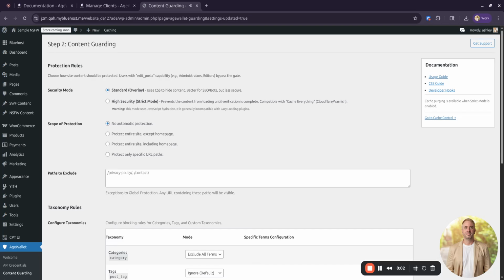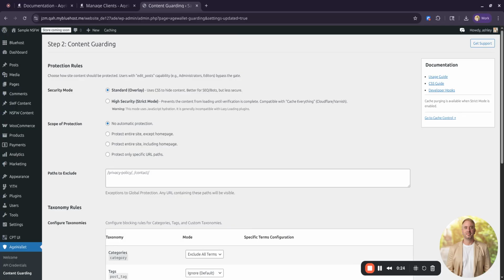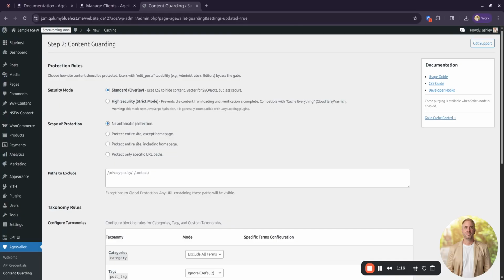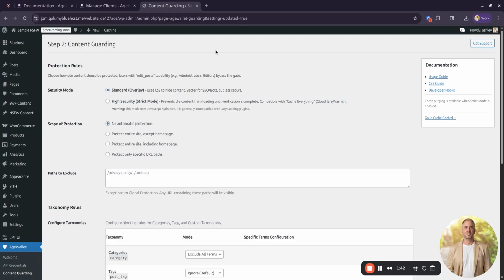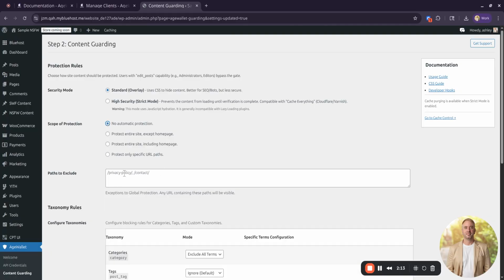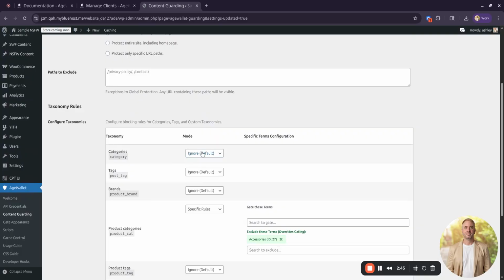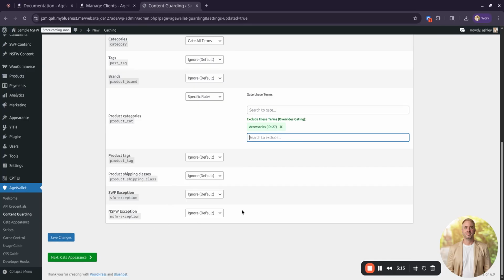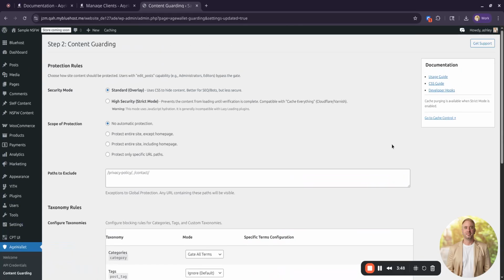Understanding Content Guarding with AgeWallet Plugin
In this video, we discuss the AgeWallet plugin's content guarding features, which allow you to restrict access to your content by age. We explain the two security modes: the standard overlay mode, which is less secure but better for SEO, and the high security mode, which blocks content until age verification is completed. We also cover how to customize protection at various levels, including taxonomy and individual posts, and the importance of structuring your site to ensure safe content is indexed. Please make sure to review your settings and implement the necessary age verification rules to protect your content effectively.